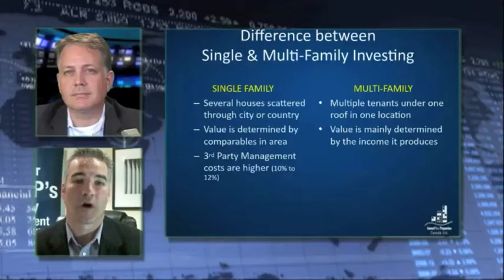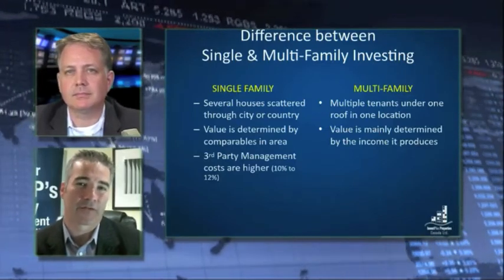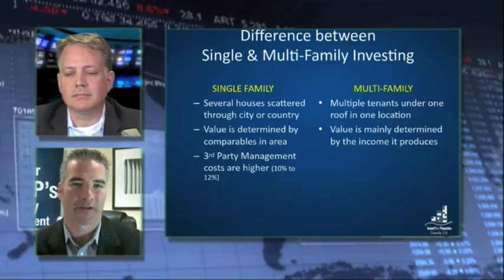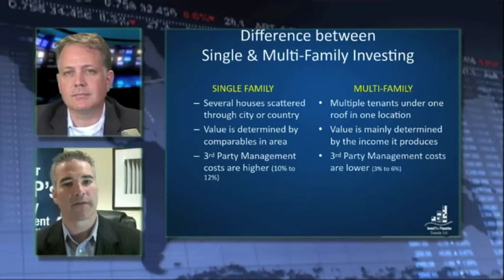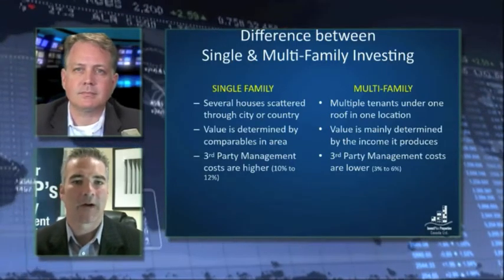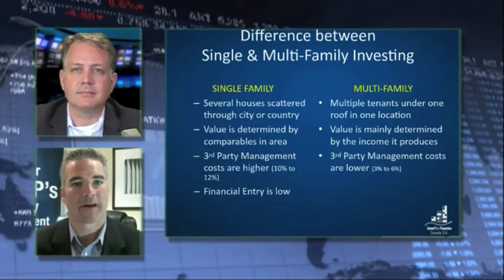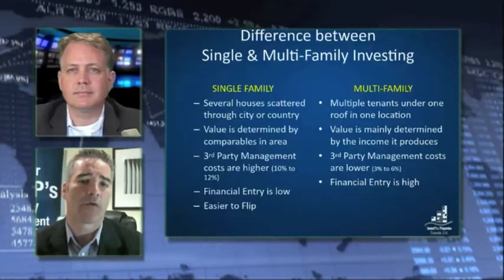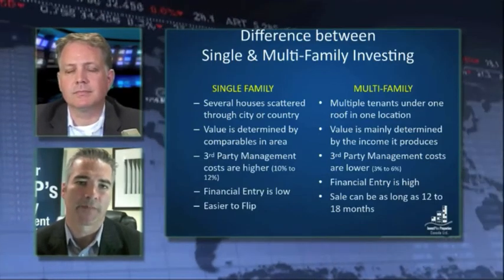Investplus 6 Why APPR Are Best Investment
CNN, BNN, BBC Style Skype Interview Videos About Your Business
If you like our show idea, LIKE this video.. You could win a free interview.

We are a Calgary online video production company that services international business clients